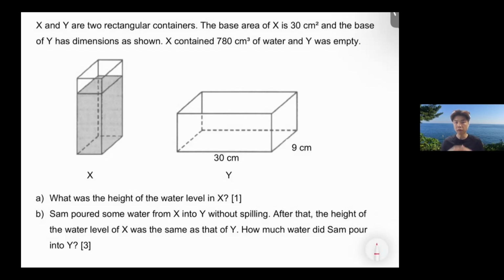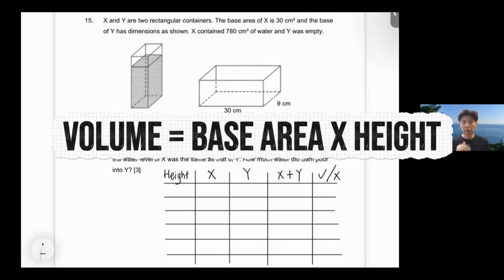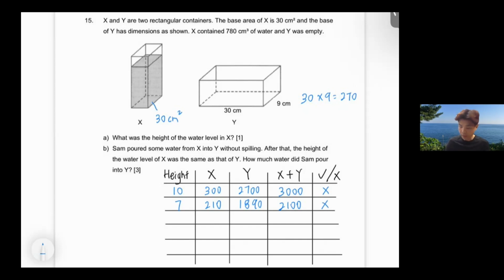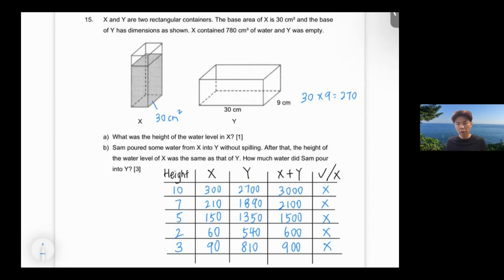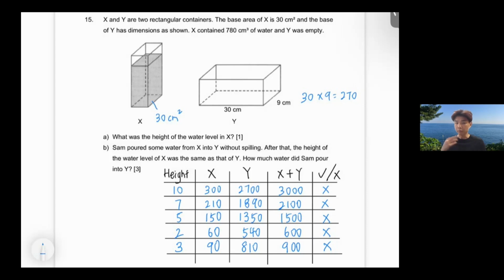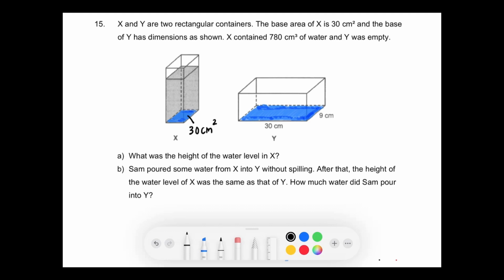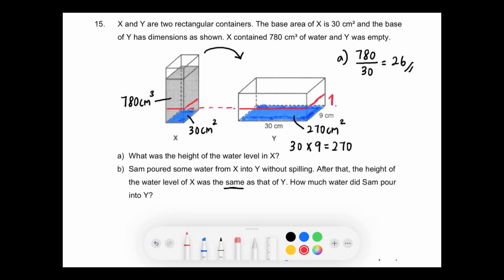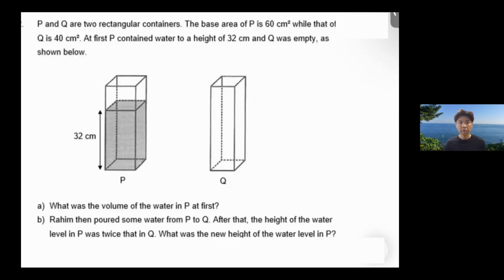The Tricky Water Question from PSLE 2018 That Stumped P6 Kids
Most P6 students lose marks on this exact type of question — not because it's impossible, but because they don't know the shortcut to set it up correctly.

In this video, we break down Question 15 from PSLE 2018 Paper 2,
a classic water volume transfer problem that trips up even well-prepared students.

We solve it step by step:
✅ How to find the water level height in Container X
✅ How to figure out exactly how much water was poured into Container Y
✅ The key concept you must understand before exam day

📲 Follow Mr Ong Math

⏩ CHAPTERS
0:00 – Intro
1:03 – The Question
1:29 – Why Most Students Struggle with Guess and Check
7:15 - The 3 main concepts
10:15 – Step-by-step Solution
14:25 – Recap and Possible Tweak to the Question

📌 This is part of my series: "Hardest PSLE Math Questions"

🔍 Question Source: PSLE 2018 Paper 2, Question 15
Topic: Volume
Level: Primary 6